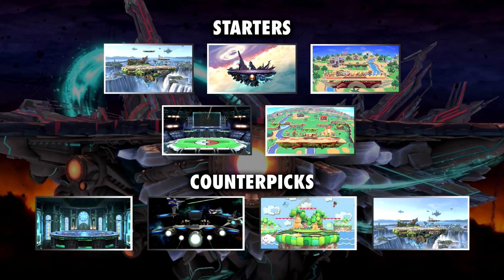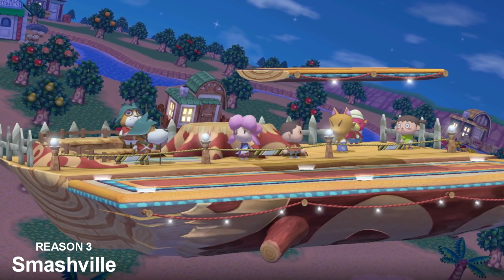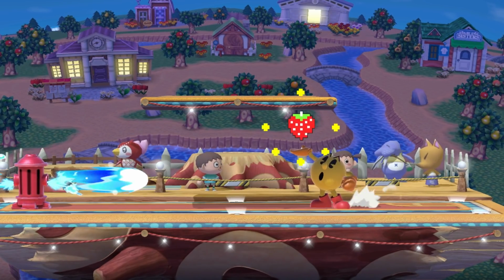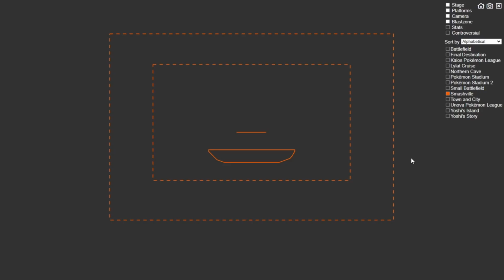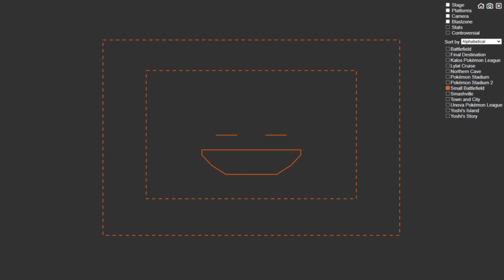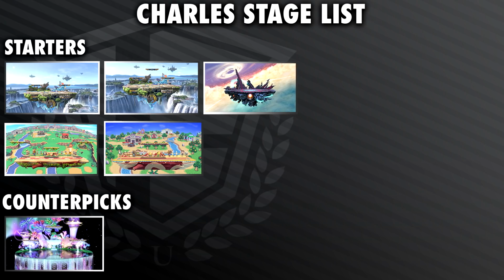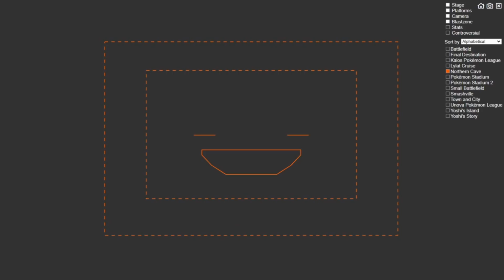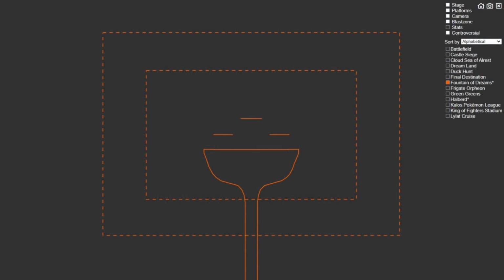Why Hazards On Is Better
Charles goes over his thought on a Hazards On rule set

What do you think about Hazards on?